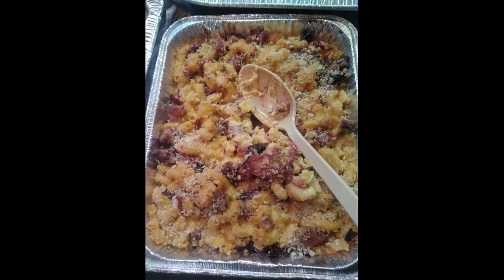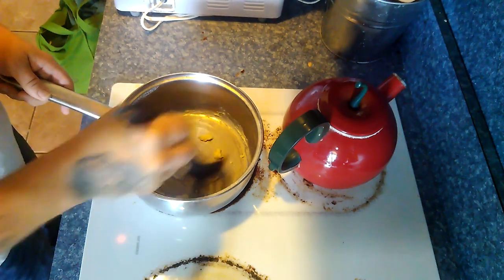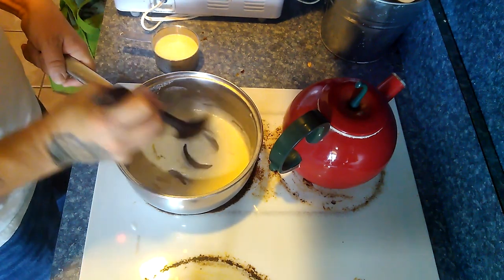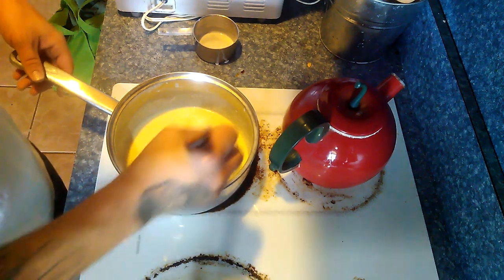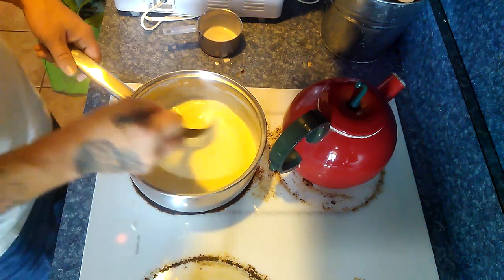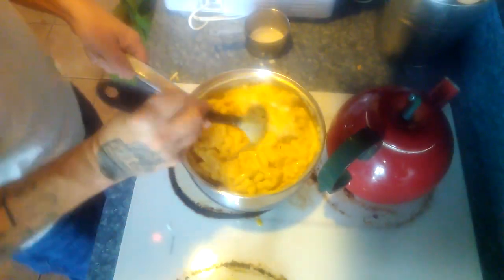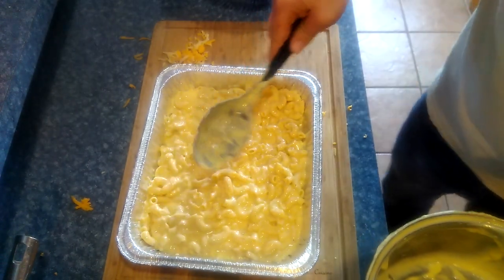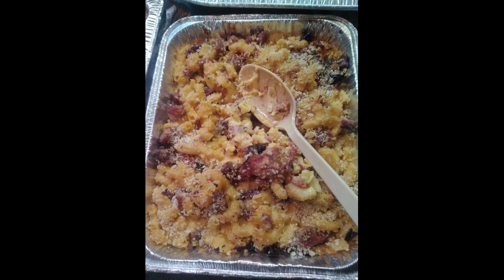The great Mac and Cheese Collaboration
This is my contribution to the notyouraveragemacncheese collaboration! Today I show you how I made smoked mac and cheese with brisket! There are a bunch of channels releasing a video for this, but sadly i only have links for some of them.

 I used a new editing software for this video, and naturally, there were a few snags... mainly I lost one clip and somehow didn't manage to get the music embedded in the video. Please bear with me; I will get better with practice!

Robert Roy